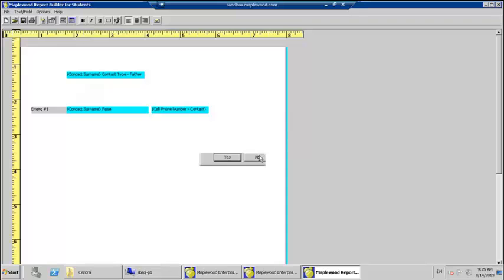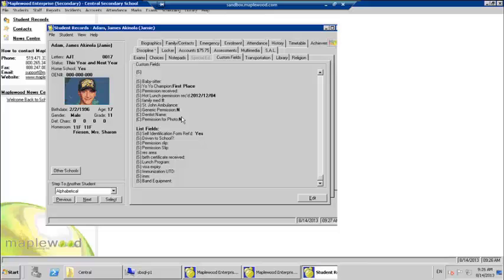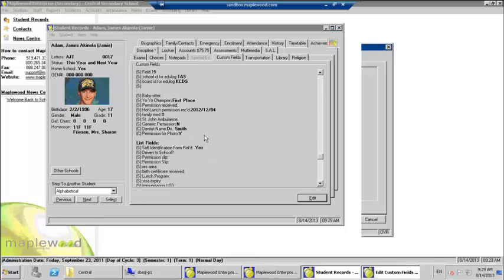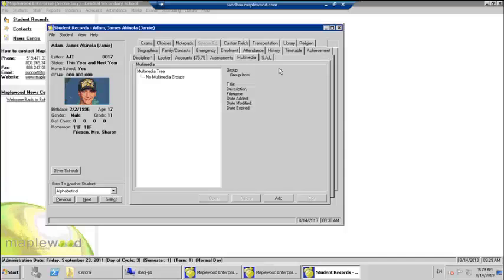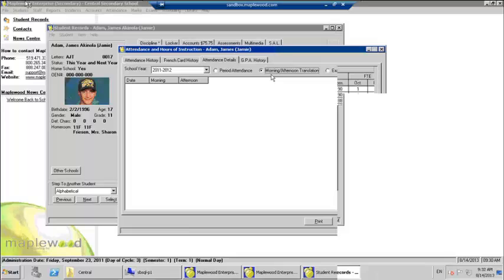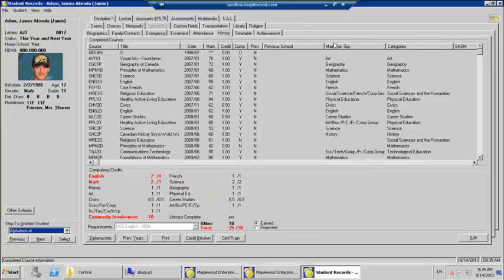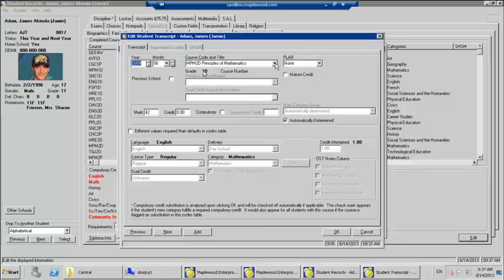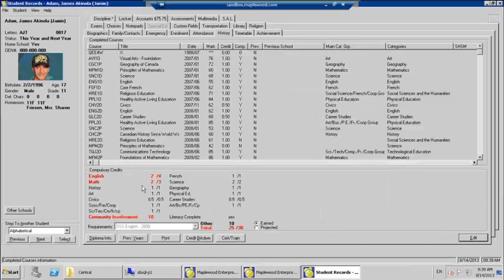MapleWood Enterprise Training Video 4